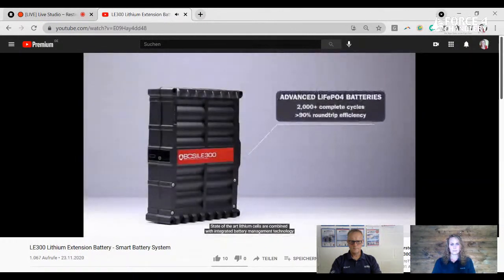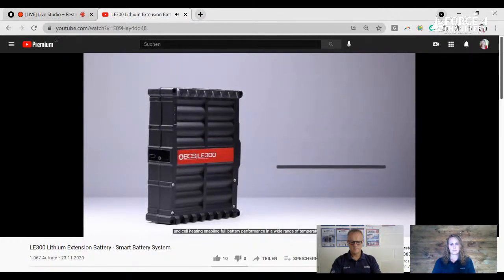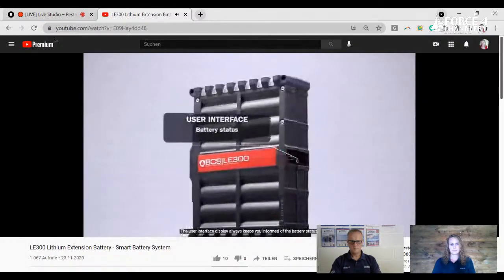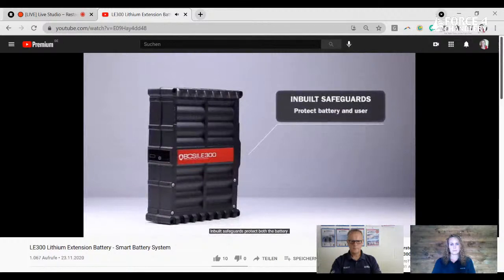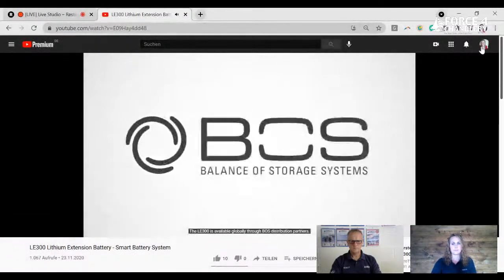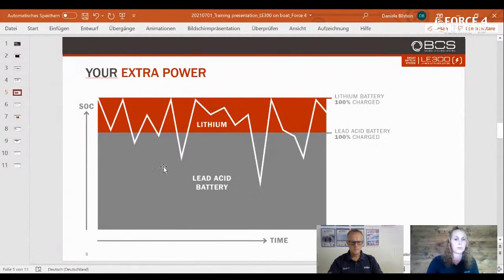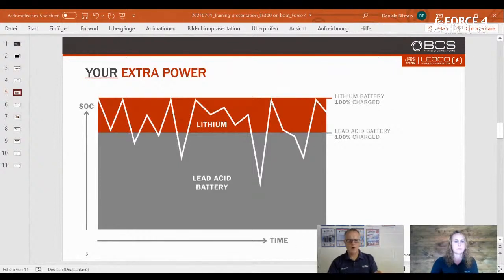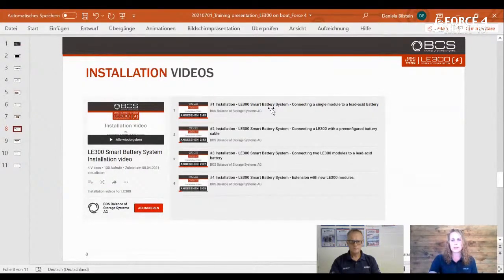Extend your existing Boat Battery's life up to 10 years with BOS LE300 Lithium Smart Battery System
Everything you need to know about the BOS LE300 Smart Battery System - an intelligent lithium battery, designed for the extension of 12V lead-acid battery systems - adding capacity, improving performance and increasing the lifespan of your entire system. Hear it straight from our experts - BOS Business Development Manager Daniela Bilstein and Force 4 Director Leigh Jacobs.

00:00 • Intro to the LE300 System
02:45 • What are the benefits of the System?
03:58 • How much capacity does the LE300 have?
04:34 • What are Amp Hours (Ah)?
05:10 • What effects will it have on my lead acid battery?
07:46 • Will it stop my lead acid battery from discharging over the winter?
08:51 • Will I need to change my battery charging system?
09:48 • Are they easy to install?
11:37 • Why is a lead acid/lithium battery system better than a pure lithium system?
15:29 • Lithium systems don't usually function well in the cold
              - how does the LE300 integrated self heating system solve this?
16:35 • Can I combine the LE300 System with solar or wind power?
18:44 • Do you have sizing guides - ie how many modules per battery capacity?
19:44 • Can I use it on my starting/cranking battery as well as my house battery?
20:30 • Can they be connected in a series for a 24V system?
21:15 • Do the modules work with all types of batteries?
22:01 • How does it need to be stored - empty or charged?
22:58 • How does it affect the system if you have a shunt on the lead acid battery
             to a battery monitor?

See all products here:
BOS LE300 Smart Battery System - Force 4 Code 110327